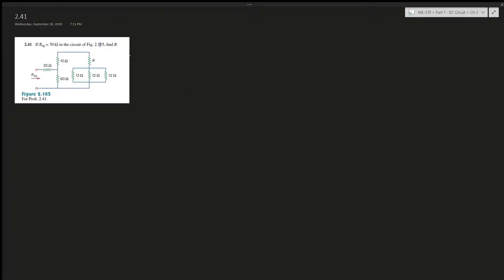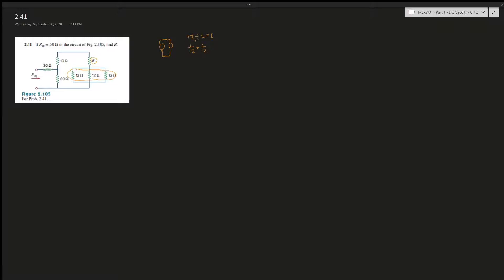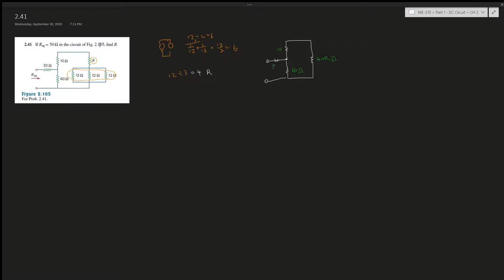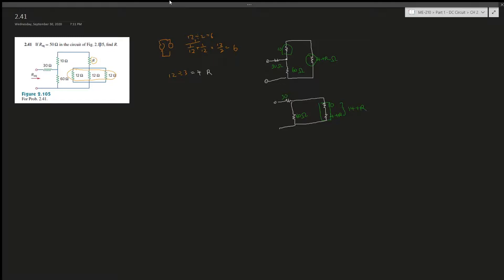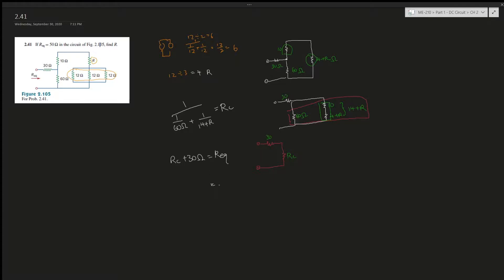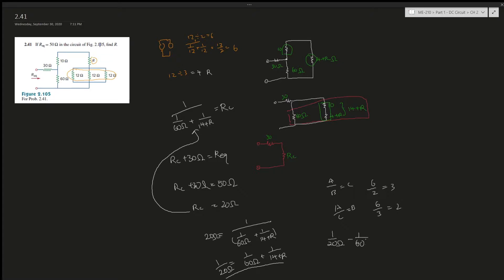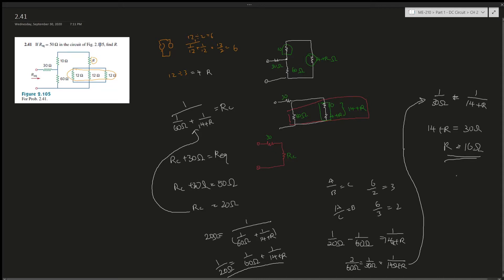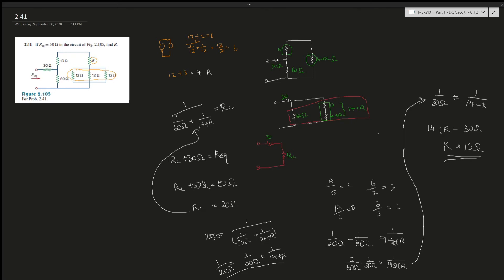2.41 If Req = 50 Ω in the circuit of Fig. 2.105, find R.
If Req = 50 Ω in the circuit of Fig. 2.105, find R.

Book: Fundamentals of Electric Circuits
Author: Charles K. Alexander | Matthew N.O. Sadiku
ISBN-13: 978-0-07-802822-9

1. Specific problems that you would like me to make a video on
2. Further support on a specific question
3. Personal Tutor (online)
4. The PDF version of this book (6th Edition)